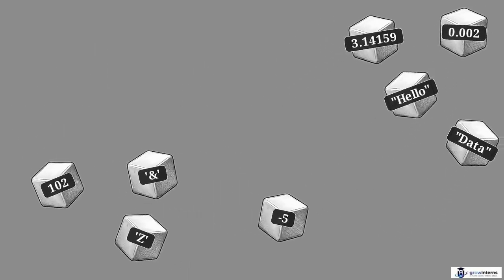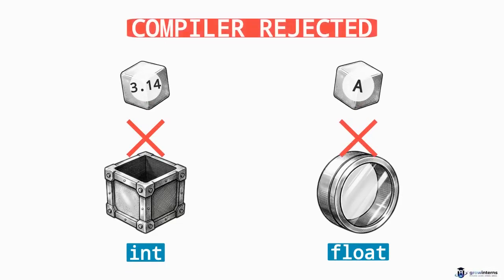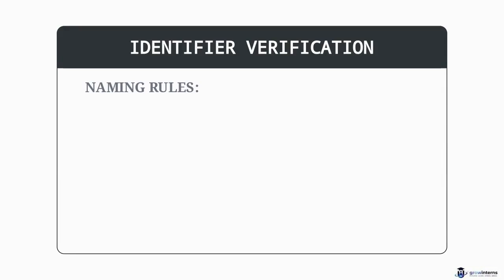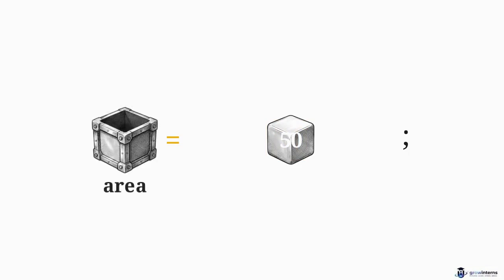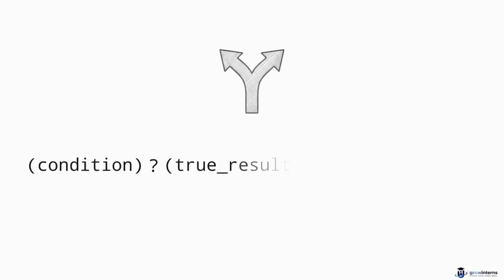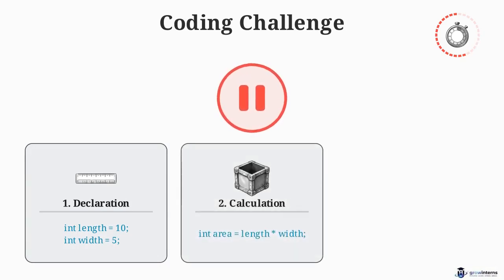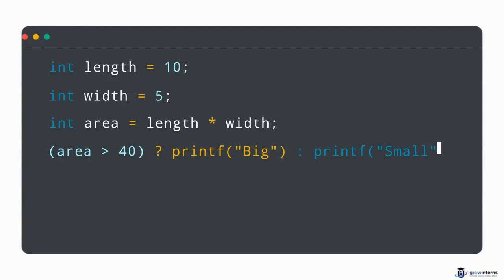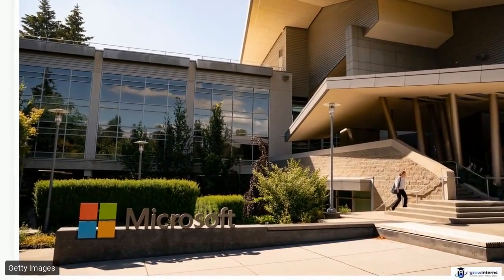Day 2: Variables, Data Types, and Operators in C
Welcome to Day 2 of our 28-Day C & C++ Masterclass! Building upon your very first "Hello World" program, today we are focusing on the essential building blocks of the C programming language: how to store, define, and manipulate data.

In this lesson, we will cover:

Variables & Naming Rules: Learn what variables are and the strict rules for constructing their names in C. We will also explore variable scope, breaking down the critical differences between local, global, and static variables.
Primary Data Types: Discover how C categorizes data and allocates memory. We will dive into the basic primitive data types you will use every day, including int (whole numbers), float and double (decimal values), char (single characters), and void (which specifies that no value is present).
Basic Operators & Expressions: It is time to make your data do some work! We will introduce the symbols that inform the compiler to perform specific mathematical and logical functions. You will master Arithmetic operators (like +, -, *, /, %) to perform calculations and Assignment operators (like =, +=, -=) to assign and update variable values.
Typecasting: Understand how to safely convert a variable from one data type to another to evaluate expressions properly.

By the end of this video, you will be able to write dynamic programs that can store information and perform actual mathematical calculations.

Grab your coffee and your IDE, and let's start manipulating data!